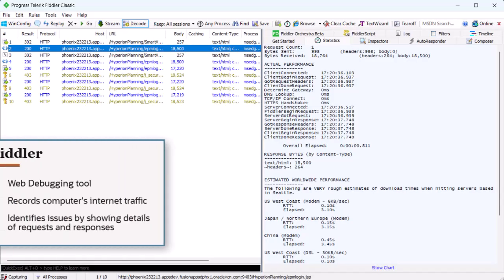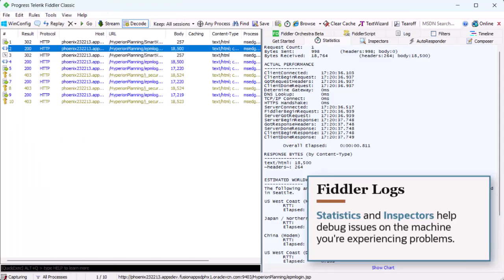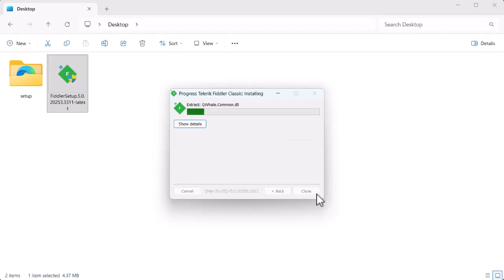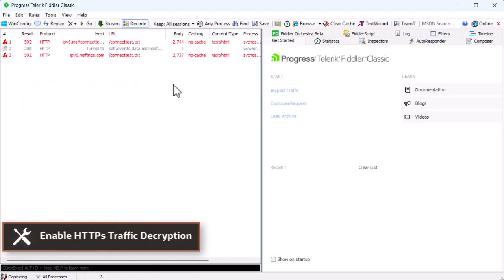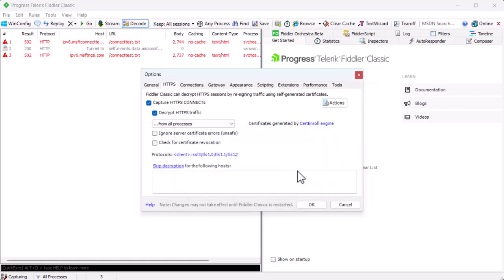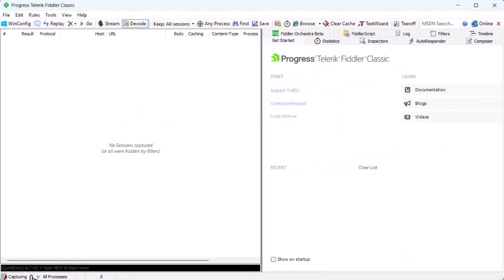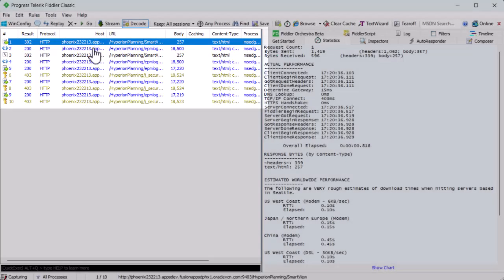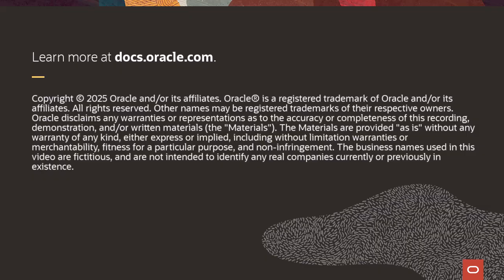Capturing HTTPs Traffic for Smart View Using Fiddler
In this tutorial, you learn how to use Fiddler to capture http(s) traffic for Smart View. After installing and configuring Fiddler, you can use it to capture trace information in relation to your current Smart View issues.